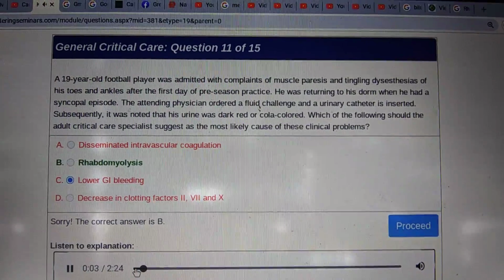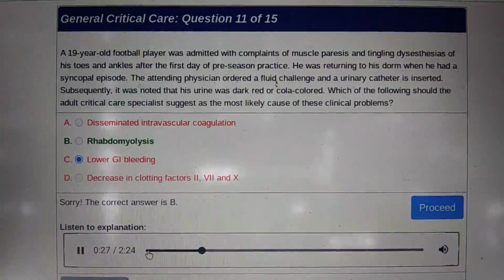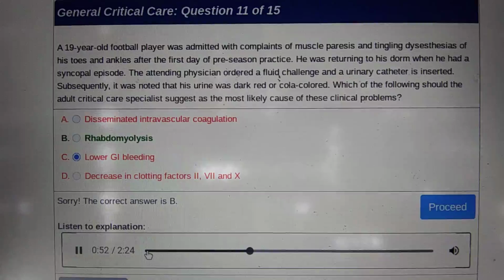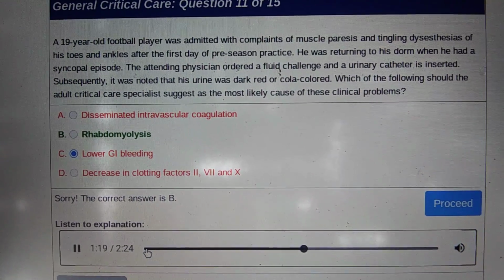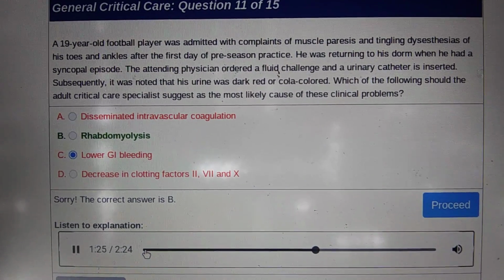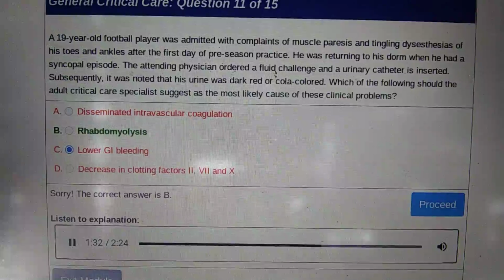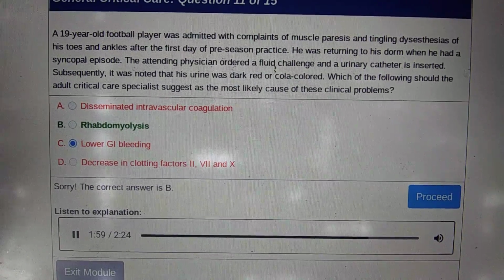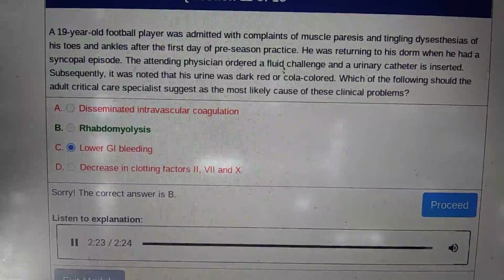July 11, 2020